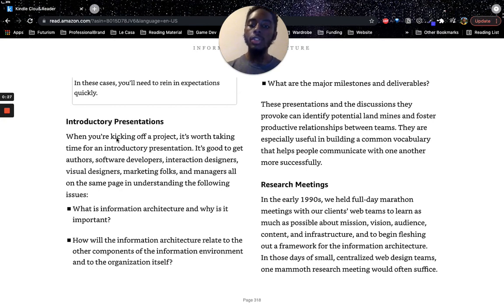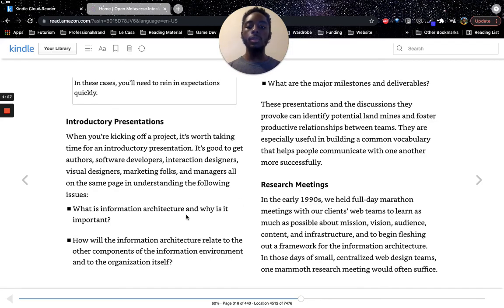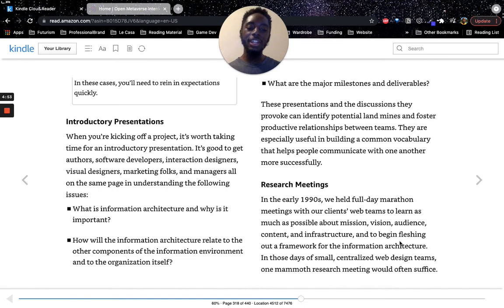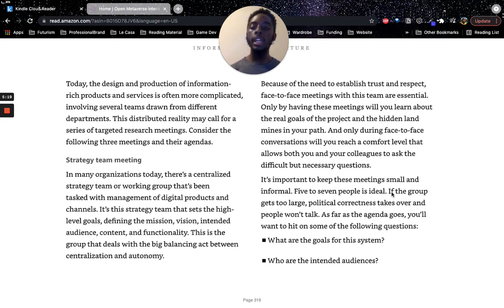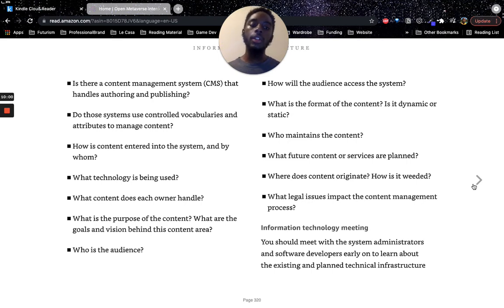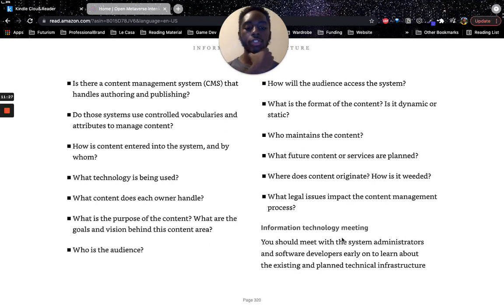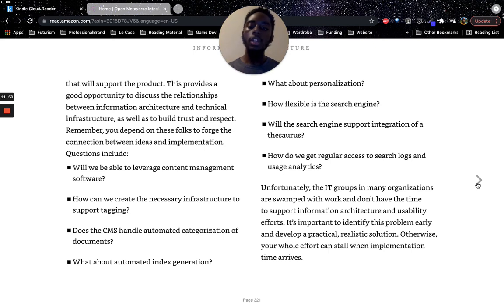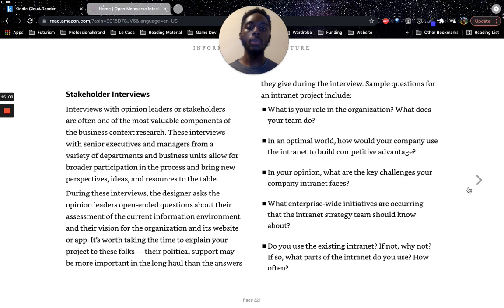IA Book - Research Meetings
This section outlines some great questions to ask different stakeholders in your organization in order to gather what you need and make the most impact. Remember to make it easy for everyone in your org to contribute and to see the value of Information Architecture!